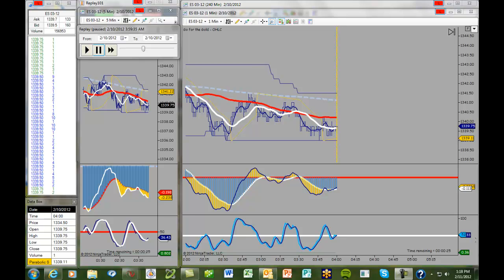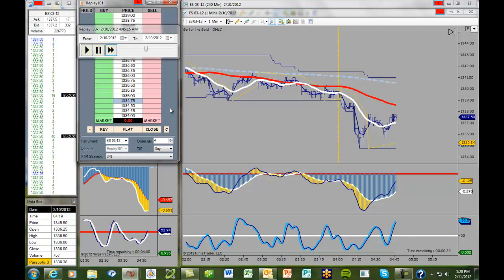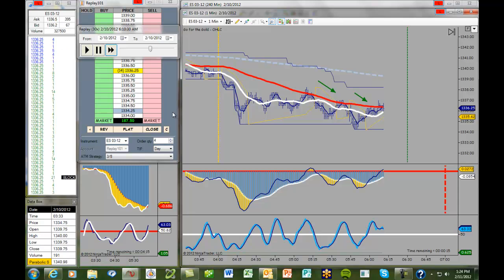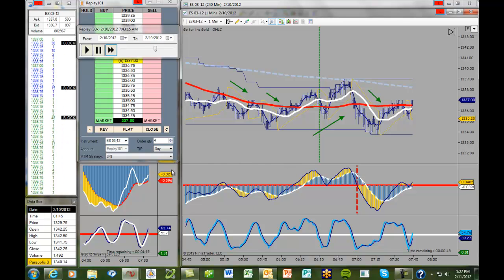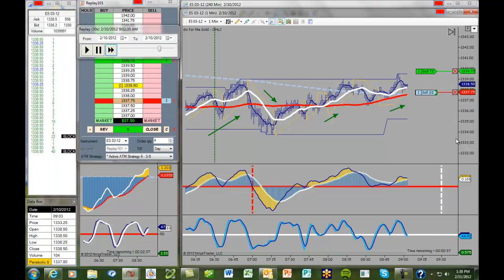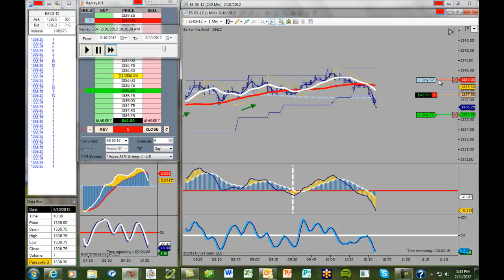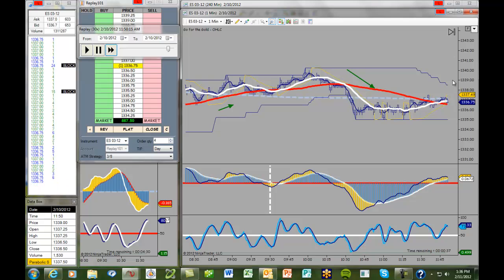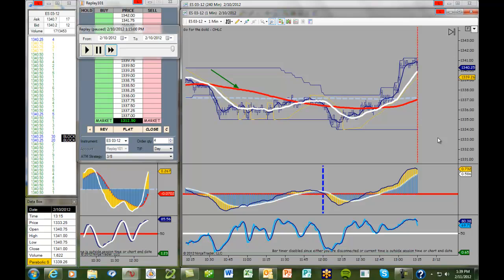Mentor Mike's Market Movie for 2-10-12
-Mentor- Mike Bridges of Pacific Trading Academy retrades about 8 hours of market movement in the S&P emini in 20 to 30 minutes.  When he sees a trading opportunity, he pauses the accelerated data feed, describes the entry signals, and takes the trade on the Ninja Trader 7 platform.  Then, he restarts the data feed to see how the trade plays out - win or lose.  This exercise is for Mike's students at PTA, but it's also a great way for any wouldbe day trader to see what's possible.